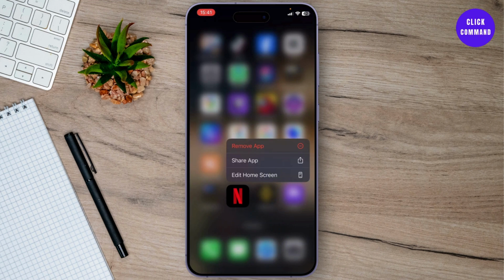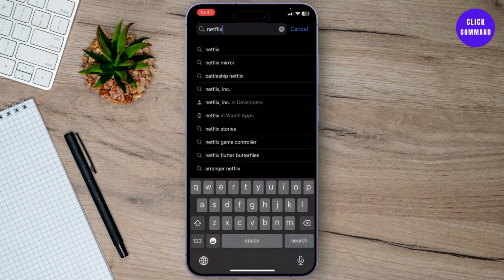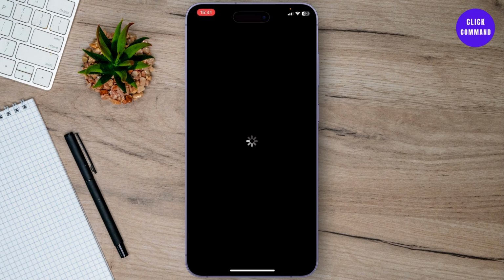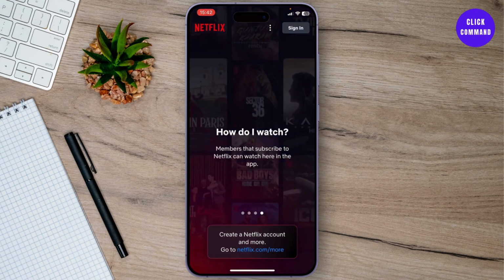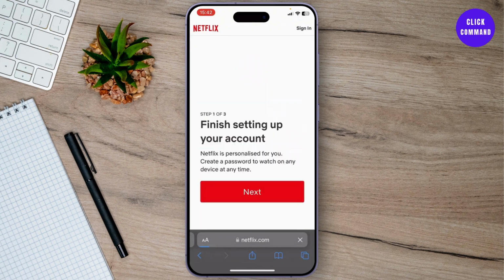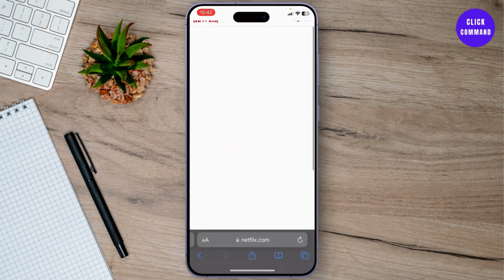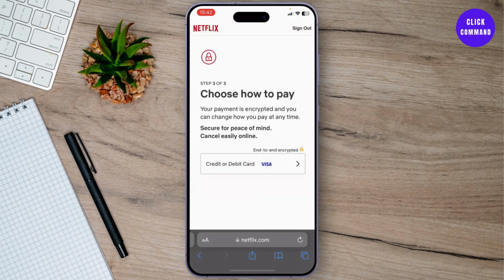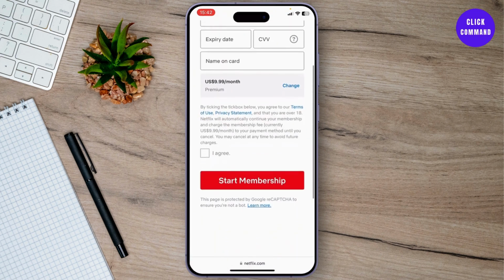How to Create Netflix Account on Mobile Phone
Learn how to create a Netflix account on your mobile phone in this easy-to-follow guide. Whether you're using an iPhone or another smartphone, this step-by-step tutorial will walk you through the entire process.

In this video, you'll discover how to create a Netflix account on a mobile phone. We'll also cover how to create a Netflix account on an iPhone and answer common questions like whether it's possible to create a Netflix account for free.

0:15 Step 1: Downloading the Netflix App
0:45 Step 2: Signing Up for a Netflix Account